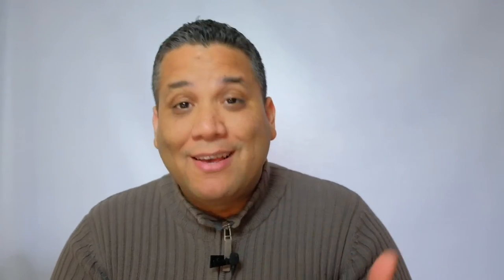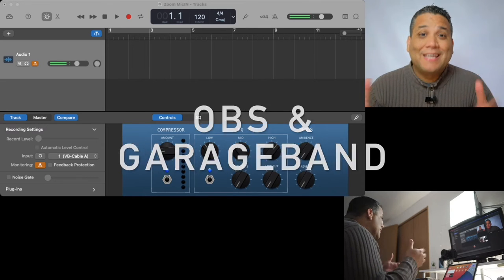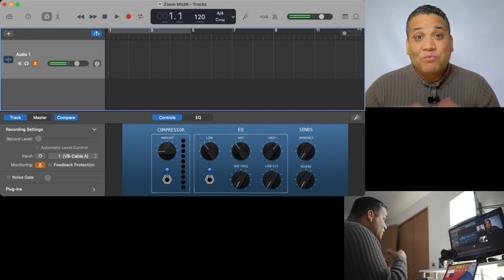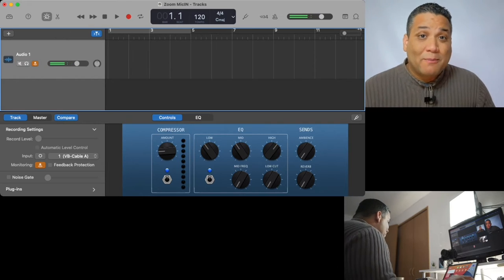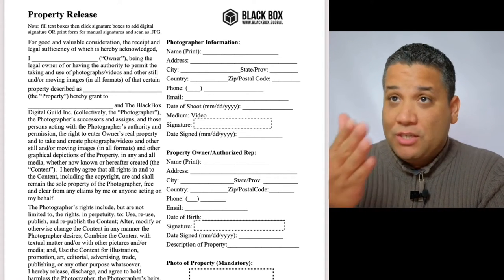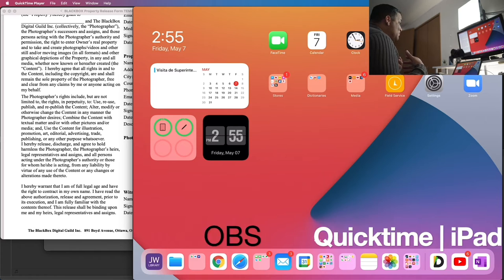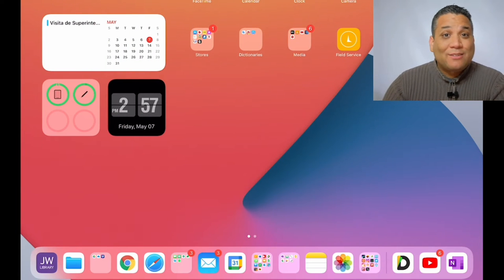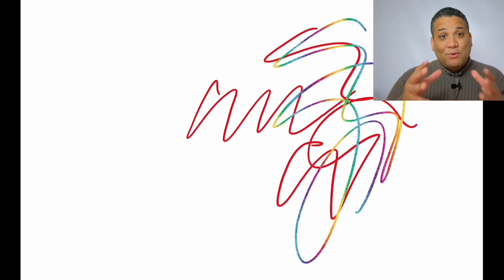Ultimate CHEAP Streaming setup | Zoom OBS TouchPortal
Here's a quick tour of my streaming setup for Zoom.
I'll show you the FREE apps I use to get a decent Streaming Studio for Zoom.

Apps used: OBS, Touch Portal, GarageBand, Preview, Quicktime and Zoom.

Cameras used in this video:
FUJIFILM X-H1
FUJINON XF23mm F2
FUJINON XF18-55mm F2.8-4 R LM

A HUGE THANKS for the support and love I've received in the last few months.

Links for my gear:
Mac mini M1